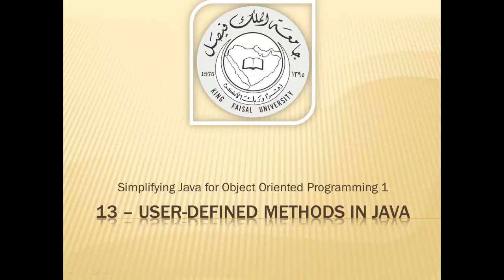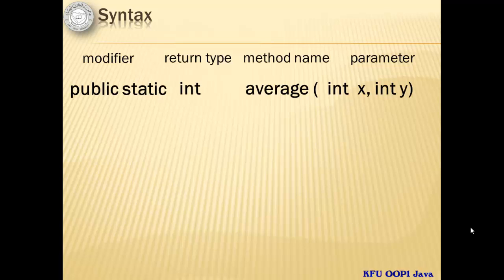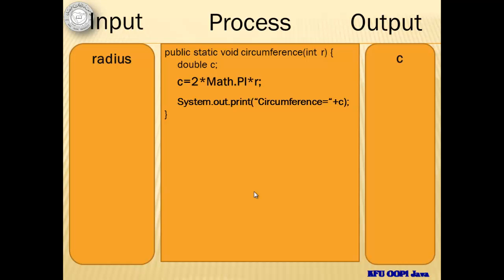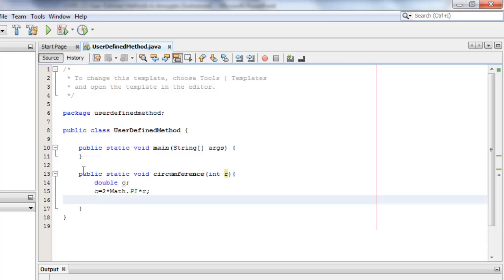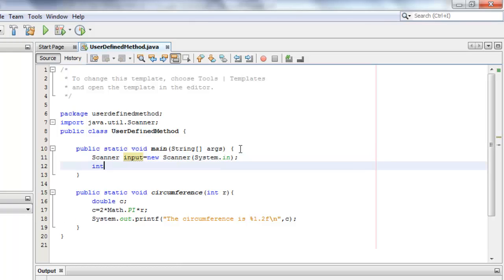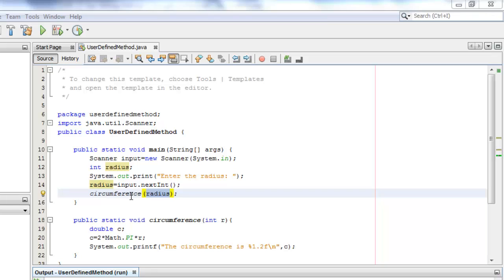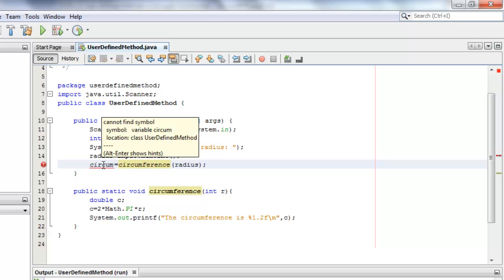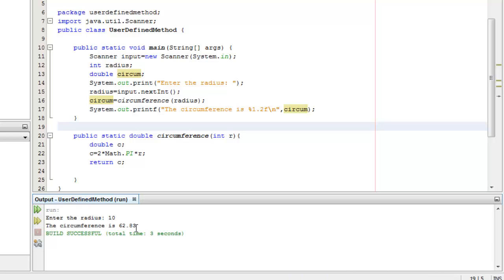Java Tutorial 13 - User-Defined Methods in Java.mp4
Students will continue learning how to create and implement user-defined methods that was introduced in part 4.